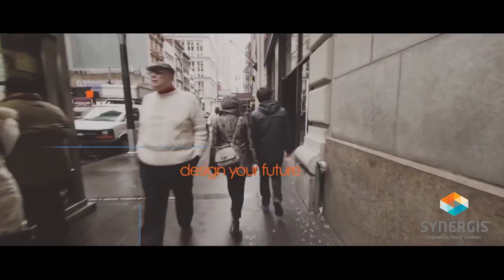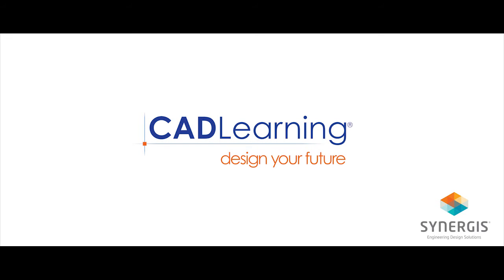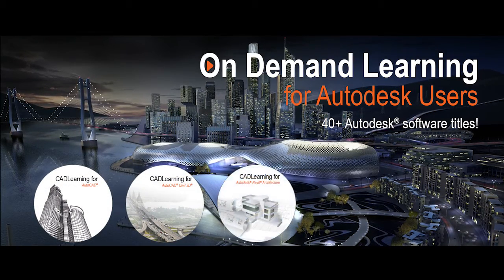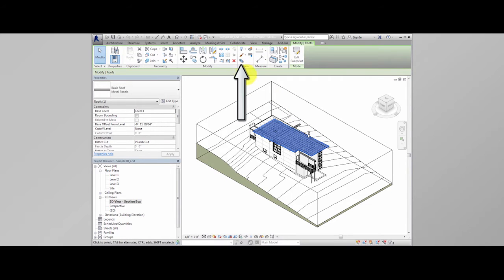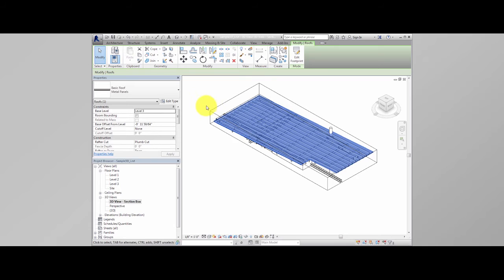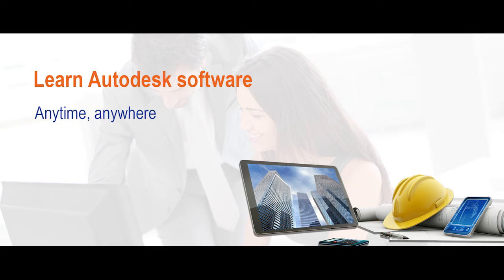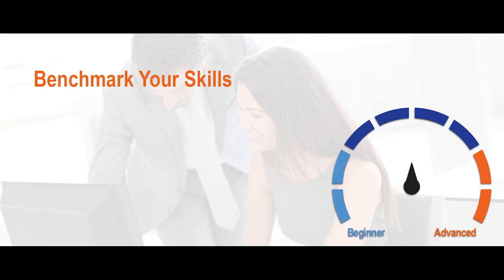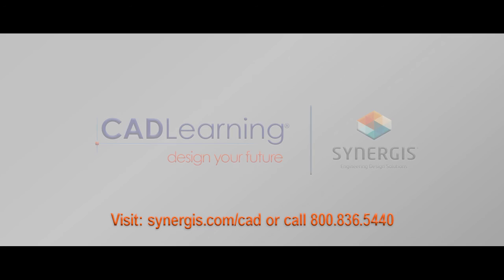Synergis Learning Portal for Autodesk Training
The Synergis Learning Portal is for new users who want to learn Autodesk software from A-Z, experienced users looking to answer specific questions or overcome barriers in their design work, and anyone who wants an on-demand tool to reinforce classroom learning.